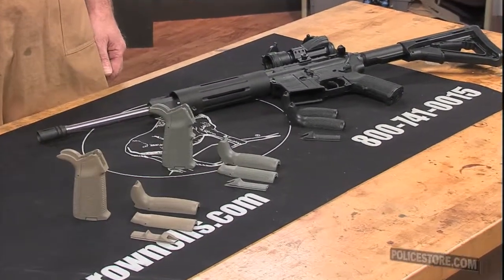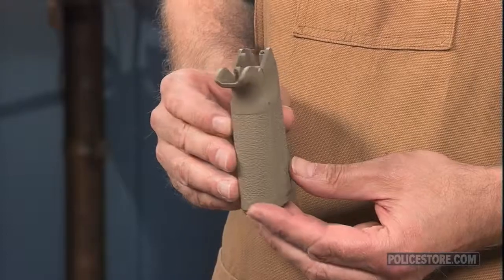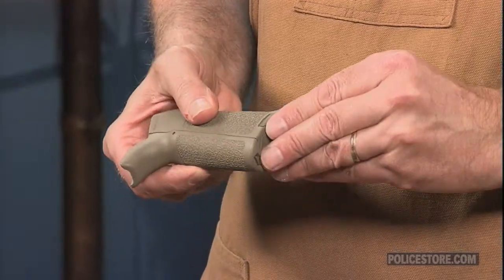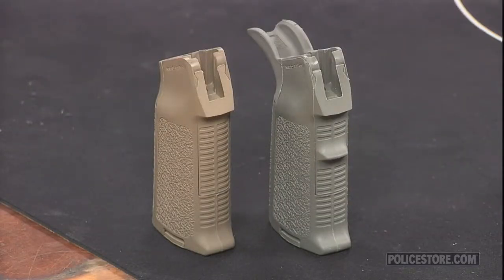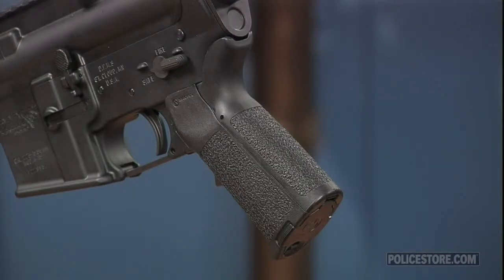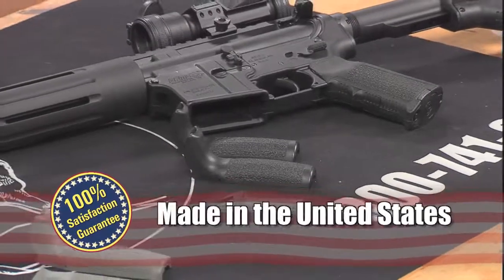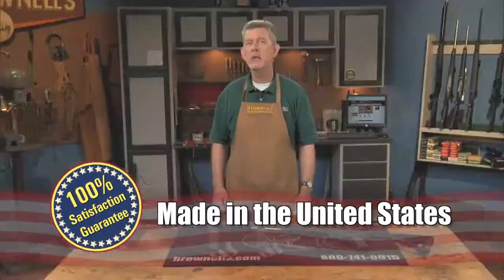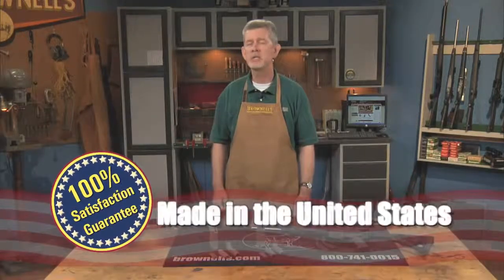Policestore - AR-15/M16 MIAD Modular Grip Kits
This video showcases the AR-15/M16 MIAD Modular Grip Kits by Magpul.